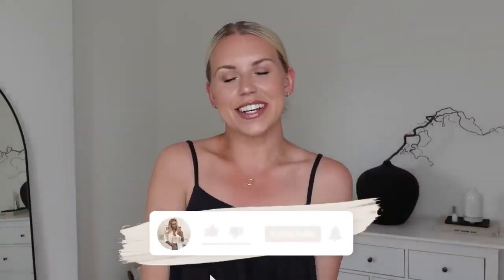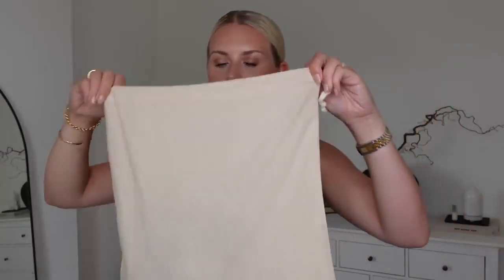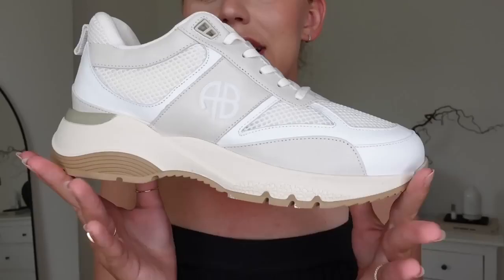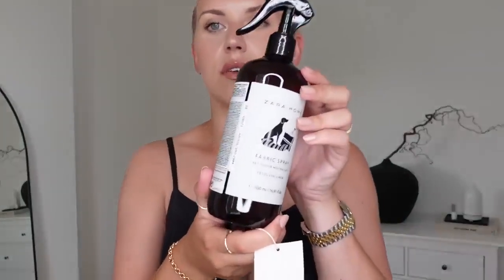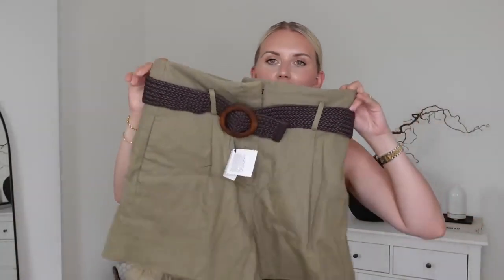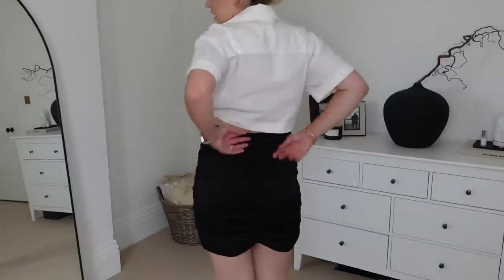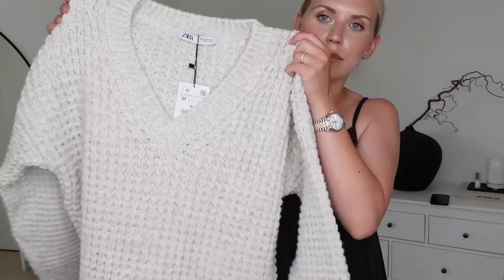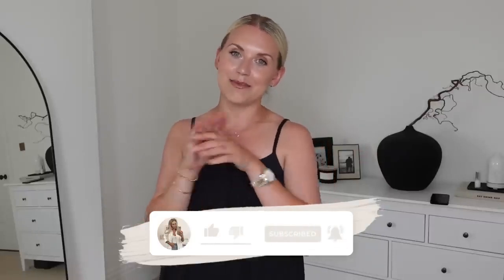ZARA SUMMER HAUL | Fashion & HOME SALE Finds ✨ + NEW IN SUMMER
vid by: @FreyaFarrington

SHOP THIS ZARA HAUL (ref codes below as quite a few things have now sold out!)

Zara Home
ACACIA SOAP DISH - 7559/105
MULTIPURPOSE CLOTH (PACK OF 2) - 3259/026
ROLL-UP WOOL PET BLANKET - 4332/004
PET BAG COVER - 4329/126
PET FABRIC SPRAY - 4462/066
PENCIL BOX - 6382/728
SET OF 3 MEASURING SPOONS - 1257/041
WHITE JASMINE SCENTED CANDLE - 1089/705

Zara Fashion
LINEN BLEND BELTED BERMUDA SHORTS - 8372/223
STRAIGHT RUSTIC COAT - 2819/760
DRAPED SATIN SKIRT - 3244/851
DENIM SHORTS - 8197/007
SWEATSHIRT WITH EMBROIDERED FRONT - 0264/035
WATER-REPELLENT PUFFER COAT - 1255/711
LINEN BLAZER WITH POCKETS - 5216/050
V-NECK KNIT SWEATER - 6873/006
DRAPED DRESS - 2146/332
CROPPED SHIRT WITH KNOT - 4688/005
BERMUDA SHORTS WITH LINEN - 4432/412